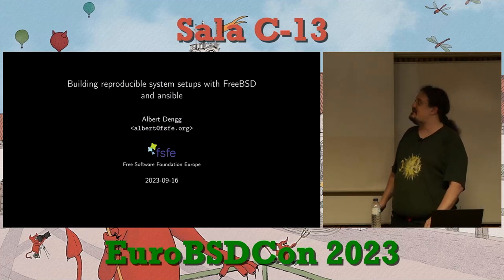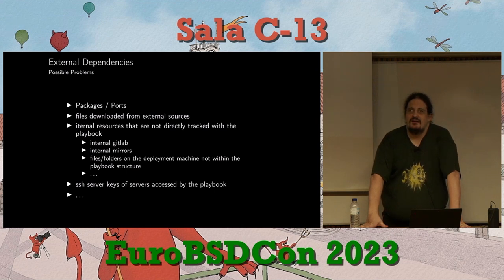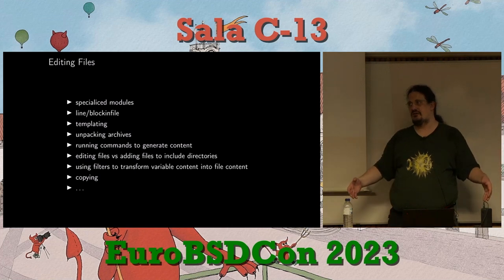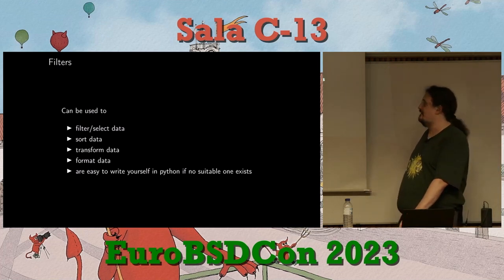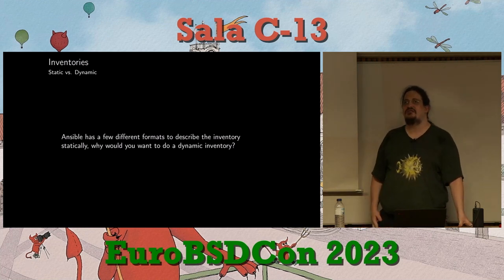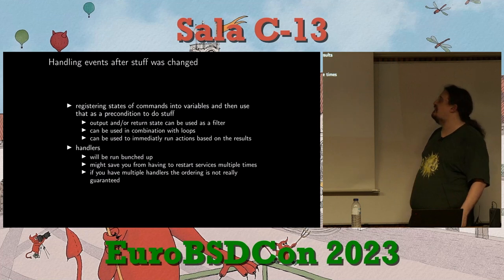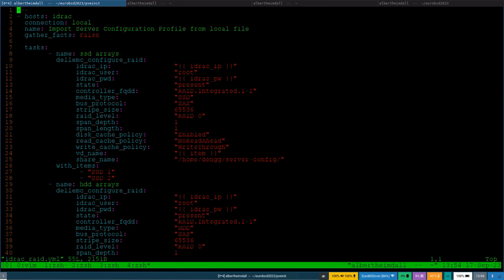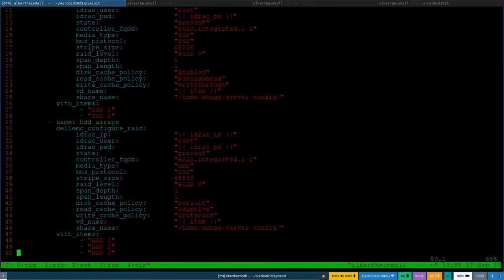Building Reproducible System Setups with FreeBSD and Ansible - Albert Dengg - EuroBSDcon 2023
Albert Dengg:  Building reproducible system setups with FreeBSD and ansible
Ansible is a relatively simple toolkit for system automation and configuration management/provisioning.

In combination with FreeBSD it can be used to build a reproducible setup for your systems in line with buzzwords like "Infrastructure as Code".

Regardless if you need a large number of systems managed or if you just need to be able to reproduce your setups, ansible can help you and has a compAnsible is a relatively simple toolkit for system automation and configuration management/provisioning.

Regardless if you need a large number of systems managed or if you just need to be able to reproduce your setups, ansible can help you and has a comparativly low entry hurdle while still allowing more complex actions.

This session will show the challenges of writing idempotent, reproducible playbooks that can be used to create systems that behave the same way as well as to check if the system is in the state you expect it to be in a lab environment and will assume at least basic knowledge of ansible.

Albert Dengg:
I'm currently working mostly as a sysadmin running a variety of systems and infrastructure, both in my professional role as running infrastructure for NGOs in my free time. My first UNIX system was some weird linux distriution when i was still in school back in 1997 and since then have used some free UNIX version almost all the time both privately and when building systems and infrastructure professionally.